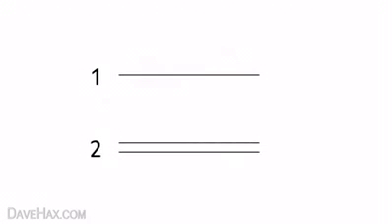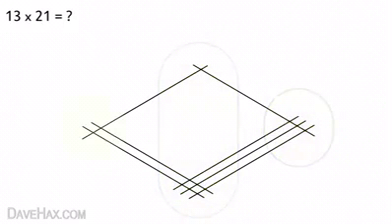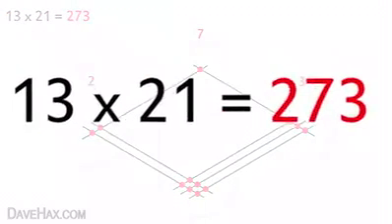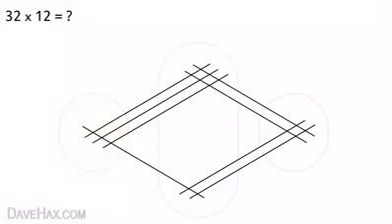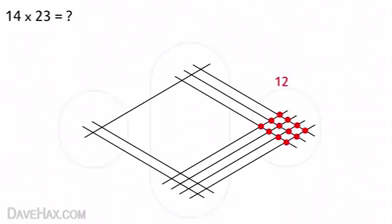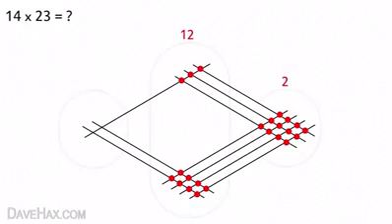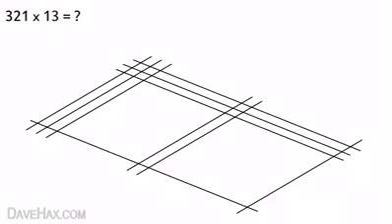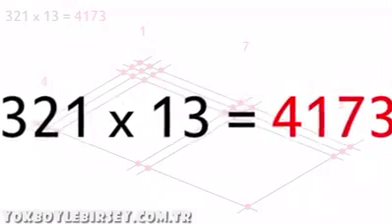Math trick- Chinese way of multiplying